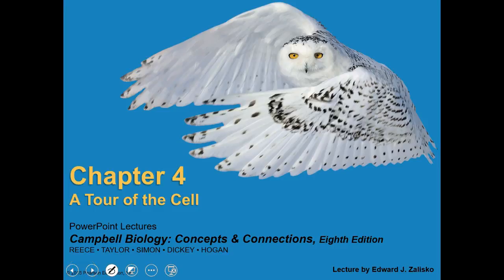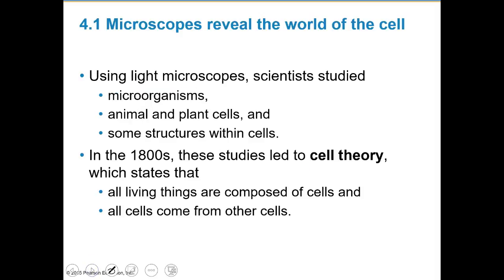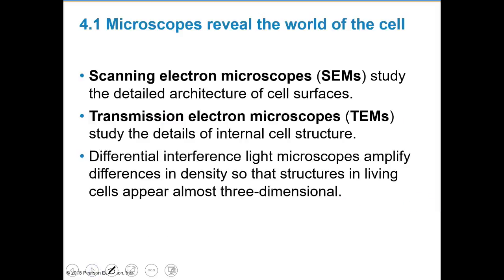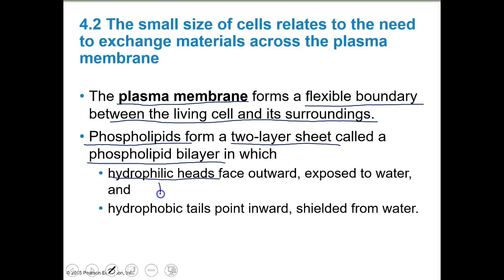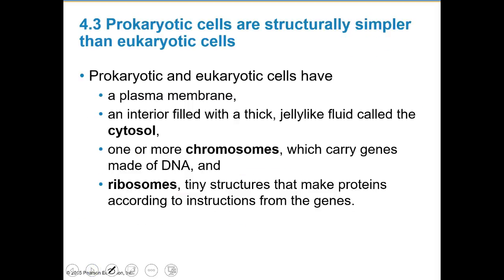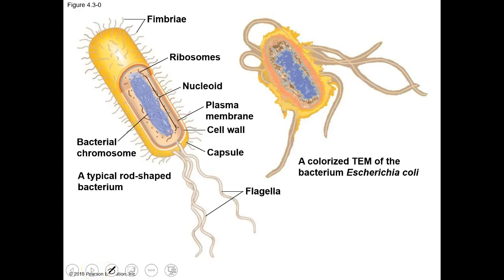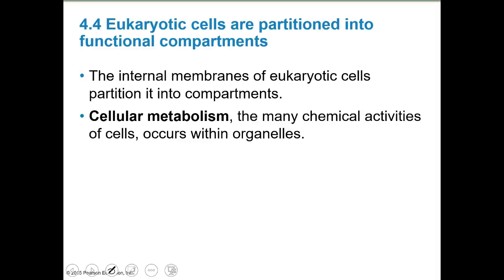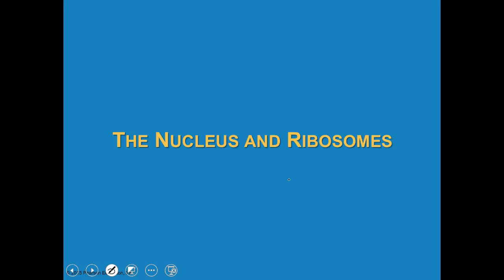BIOL 1408 - Ch 4.1 - 4.4 - 9/12/16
Intro to cells